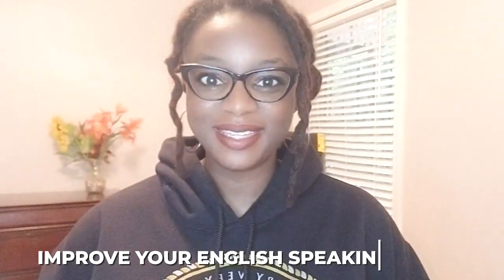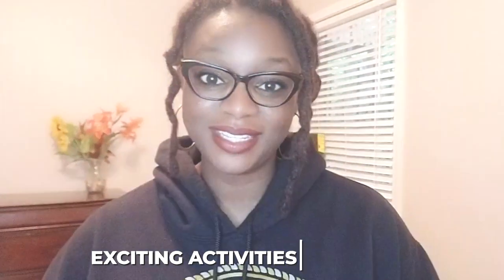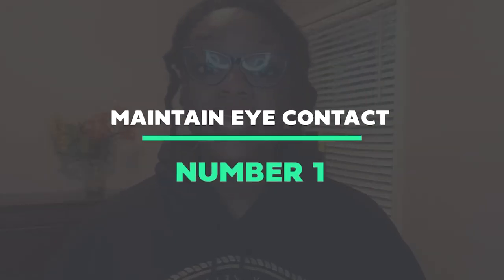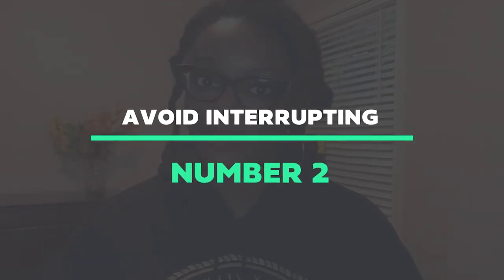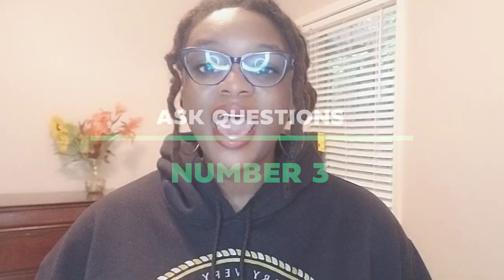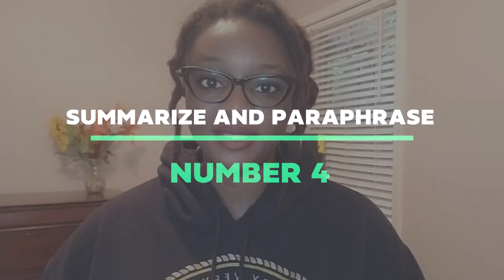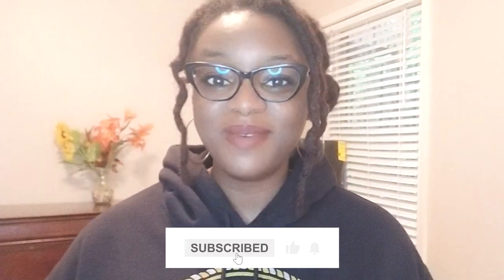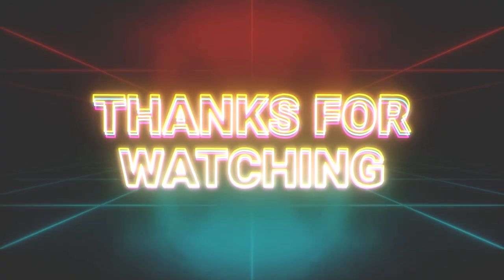How to Improve Your English Speaking in Conversations | ESL with Daisy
In this video, I will teach you how to improve your English speaking skills in conversations.

I will teach you the tips and tricks necessary to improve your English speaking skills in conversations. From improving your grammar to acquiring new vocabulary, this video is a great way to start your journey to becoming a better English speaker!

Engaging in daily conversations requires a repertoire of practical English phrases that can help express ideas, convey emotions, and communicate effectively. Here are some useful English phrases for various situations:

These phrases provide a foundation for effective communication in daily conversations, enabling you to engage in meaningful exchanges with others in English. Practice using them to enhance your language skills and connect with people more effortlessly.